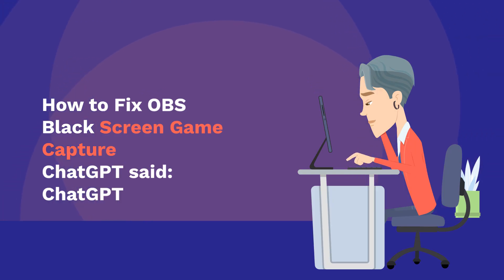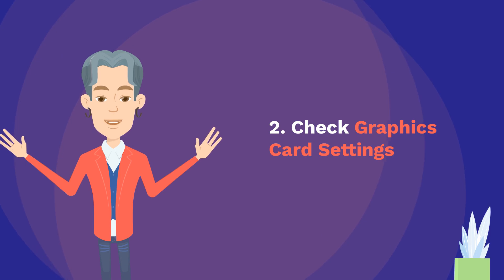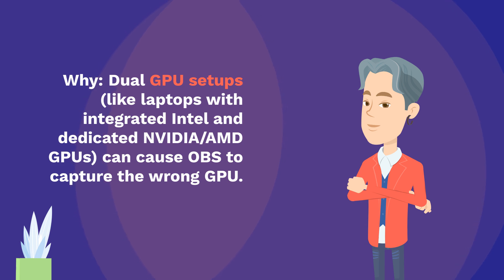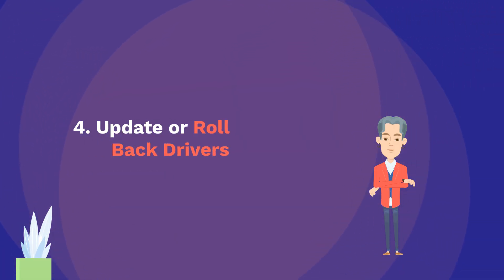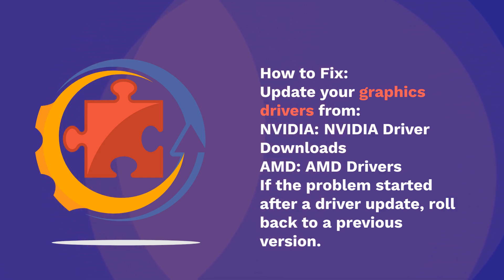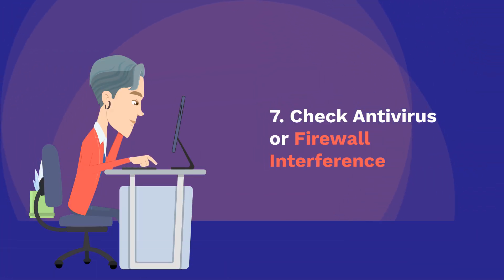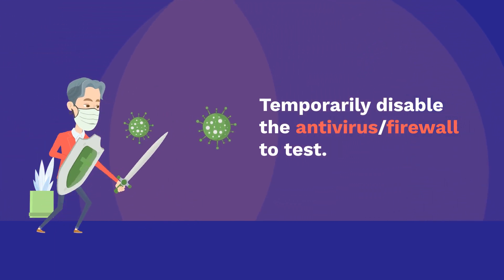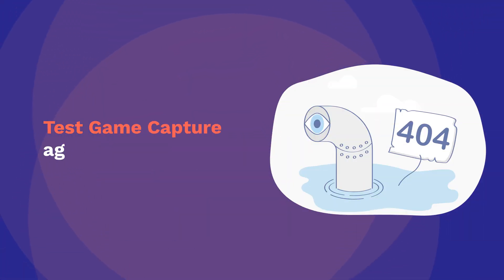How to Fix OBS Black Screen Game Capture Screen Capture Software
VIDEOT tona qe nuk Gjinden ne YouTube mund ti Gjeni Ketu: ☛

How to Fix OBS Black Screen Game Capture

The black screen issue in OBS (Open Broadcaster Software) when using Game Capture is a common problem, often caused by configuration or compatibility issues. Here's a step-by-step guide to troubleshoot and fix it.